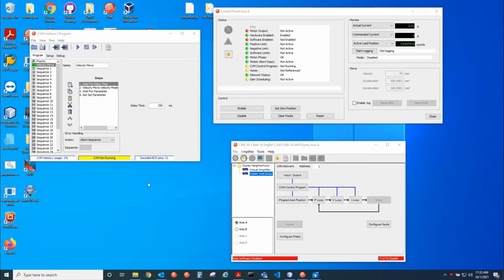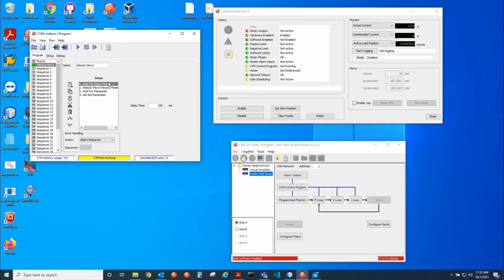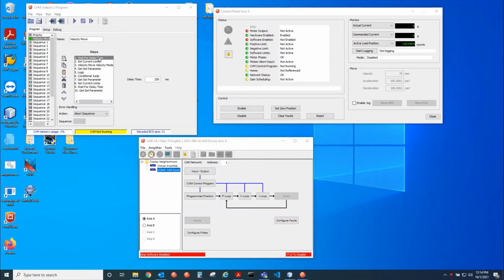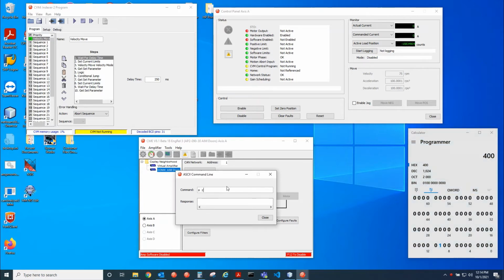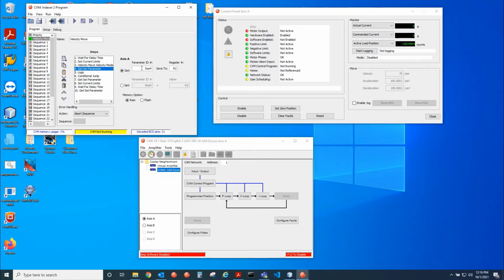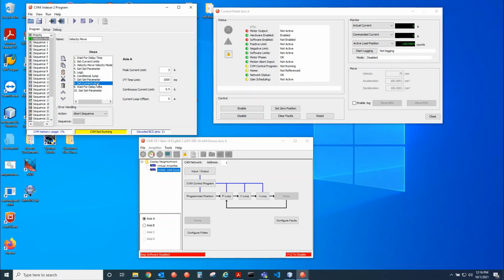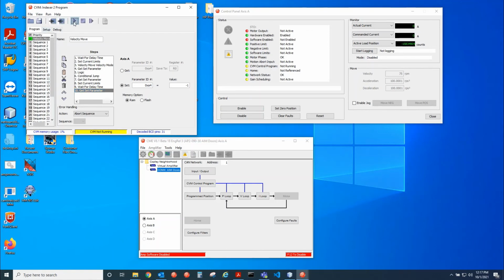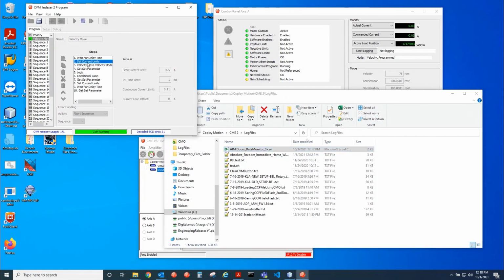Monitor Current While Moving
The following video details two methods of monitoring and acting on the actual current while making a move. The first method utilizes a loop at the CVM program level. The second uses the firmware to disable the drive based on a current limiting fault.